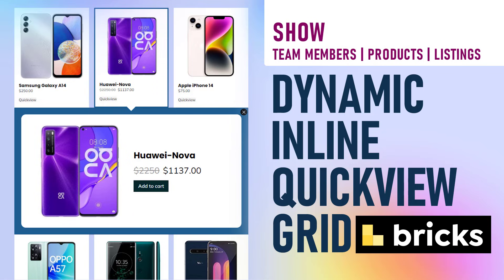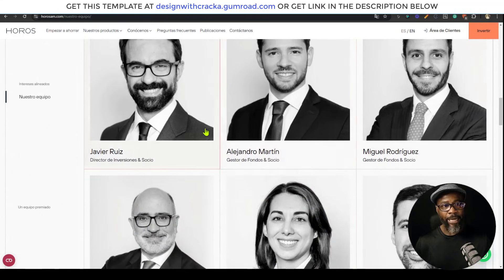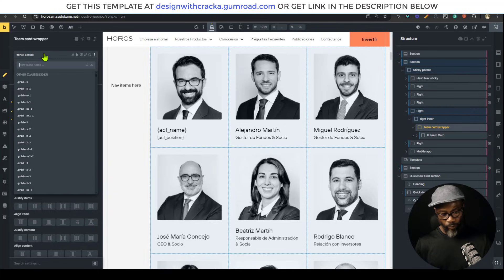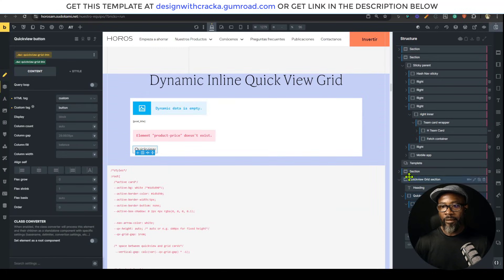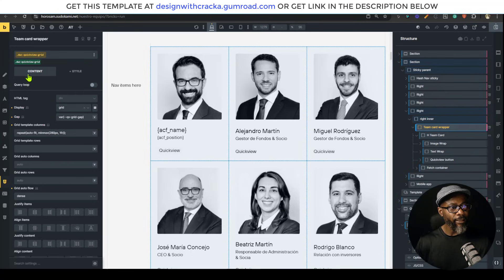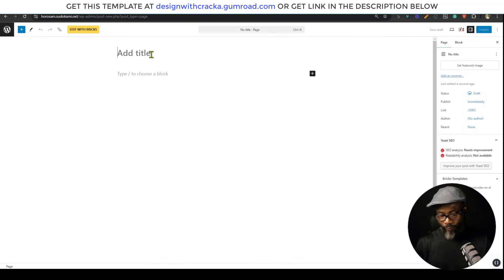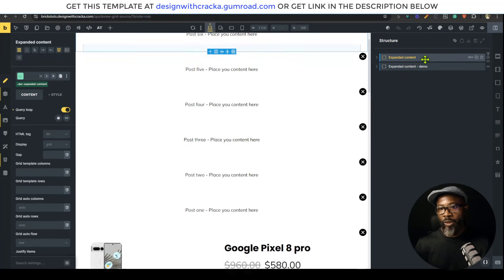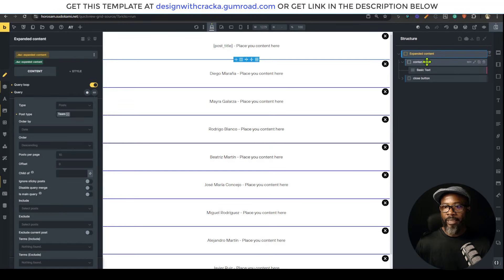Real world example use case: Dynamic Inline Quick view in Bricks Builder | WordPress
Check out how to incorporate the Dynamic Inline Quick view in an existing Grid Design.